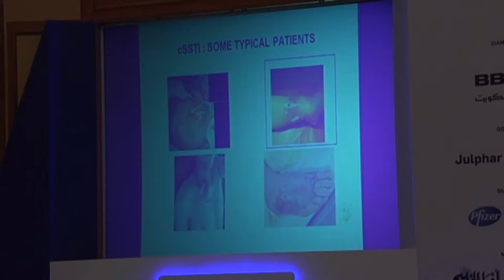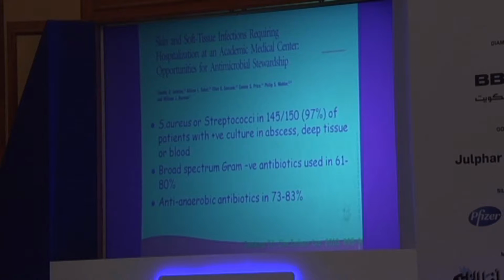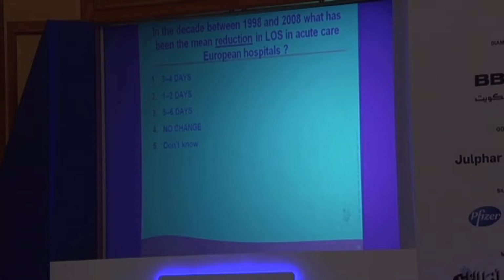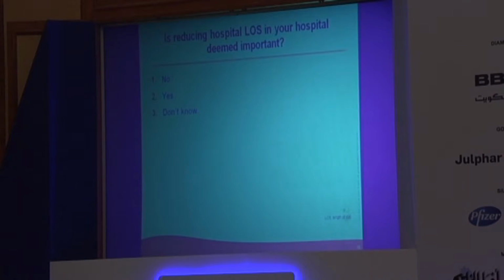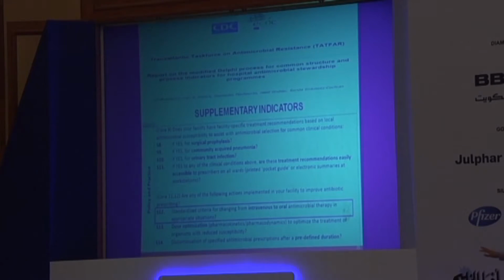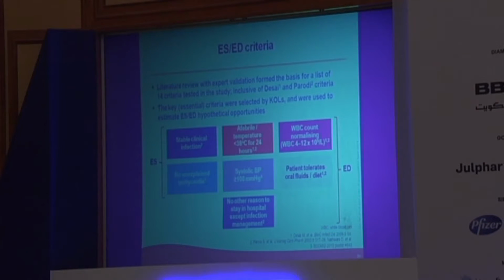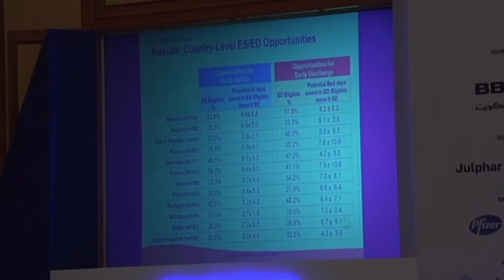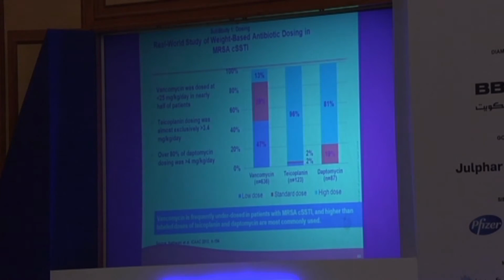Clinical Microbiology & infectious Diseases part 18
Presentation  from “The international Collaborative Conference in Clinical Microbiology & infectious Diseases”. TAKATOF Designed and Produced all stage, backdrop and exhibition stalls for “The international Collaborative Conference in Clinical Microbiology & infectious Diseases” (ICMID Bahrain 2015) which was held on 24-26 February 2015.